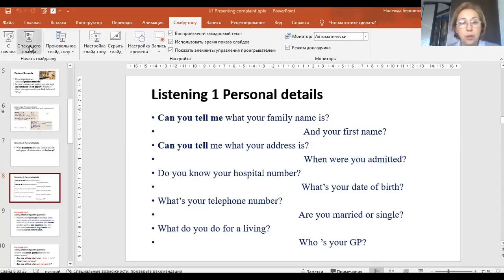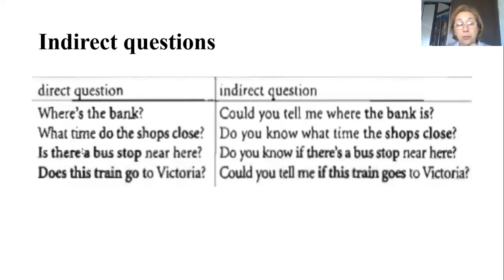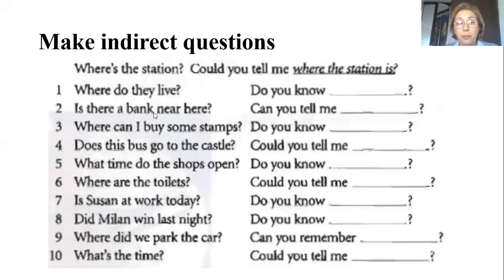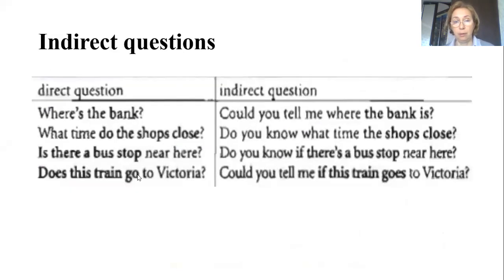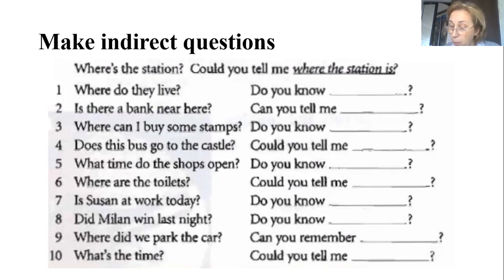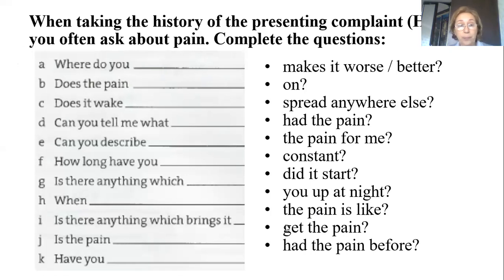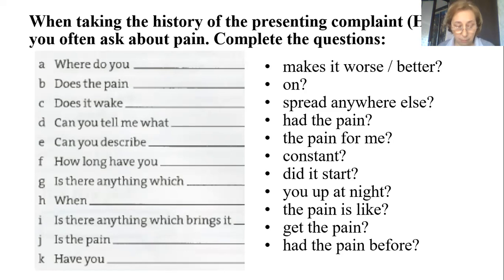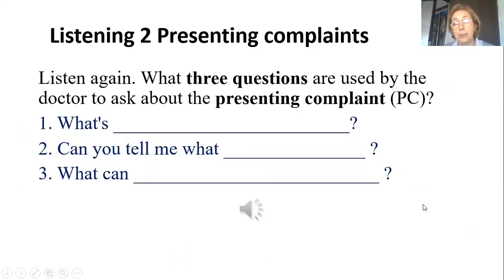General Medicine 22-06 January 28, 2022 Unit 1 Presenting Complaint (2)